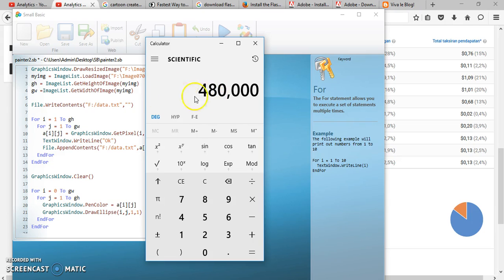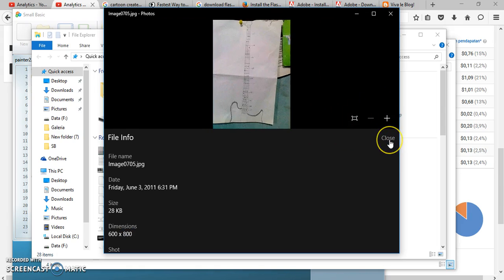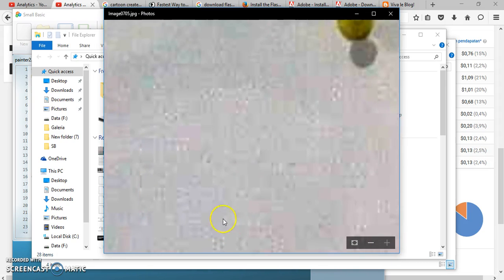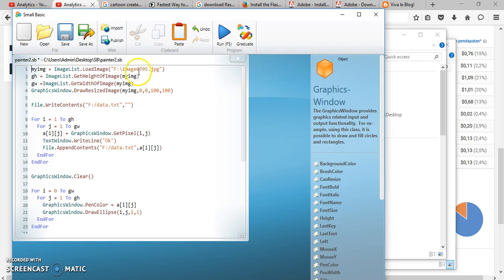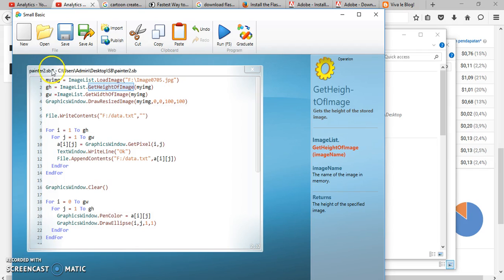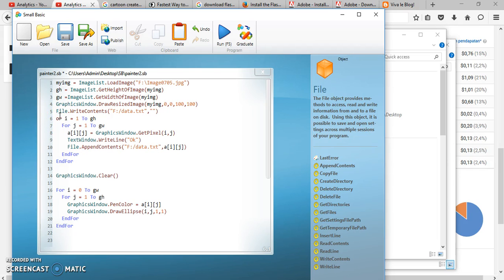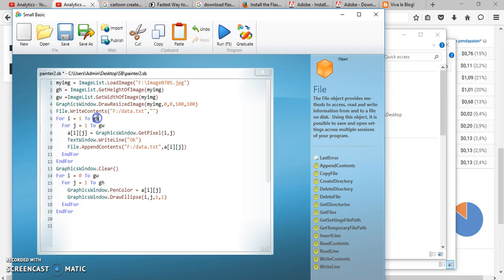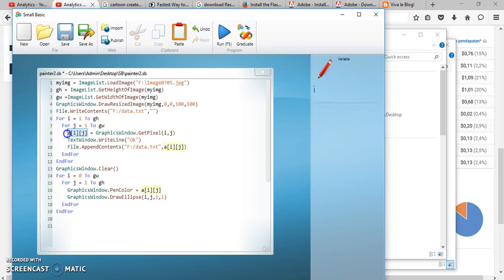Small Basic - Making Image Processing Pogram With Small Basic (Raw Video)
In this video we try to make Adobe Photoshop from ground up.

Fundamental of image-processing program like Adobe Photoshop is analyzing/taking/extracting/observing/examining each of pixels's color of an image you have entered/inputted to a program. This is more like you are using/applying pickcolor function in Window Microsoft Paint to an image in that Window Microsoft Paint.

So, in this lab/program we observing each pixel's color of the image first using command of smallbasic: graphicswindows.getpixel(x,y). Where x and y are the pixel coordinate's or index in math language.

Second, we save that pixel's color to a txt file.

For instance/example, if your image's dimension is 600x800, than this mean there are 480000 pixels total in the image, that arranged by your camera over 600 rows to the right and 800 colomns to bottom to create/built an image.